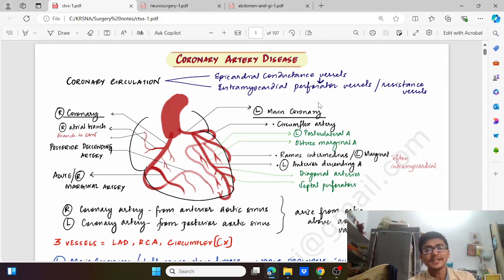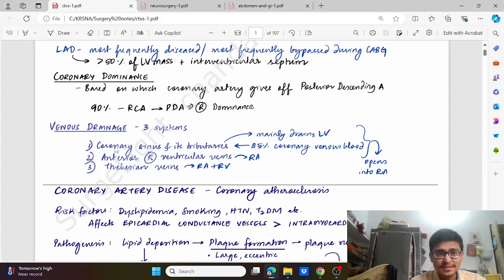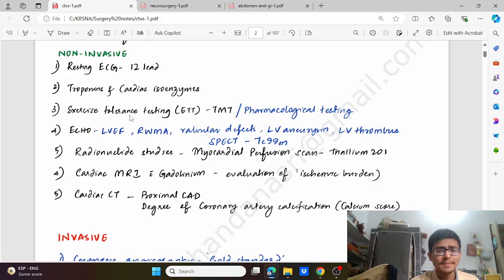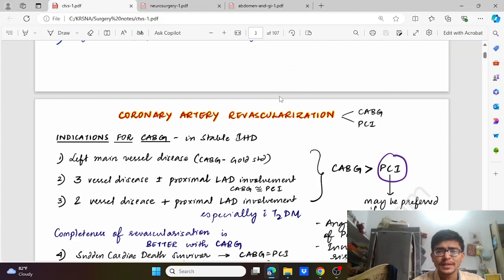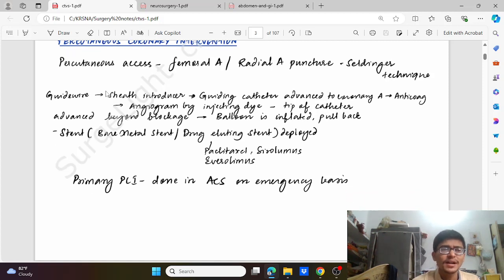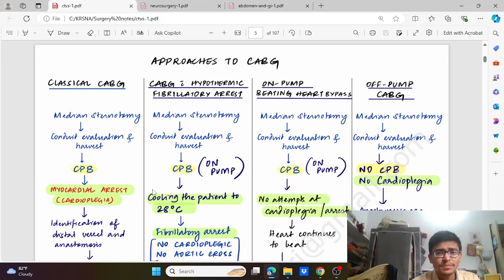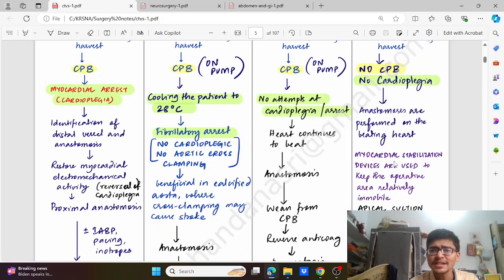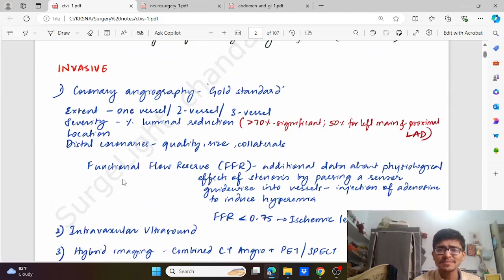IHD AND CABG/CARDIACSURGERY/ MBBS.MS.DNB.NEETPG.NEETSS/DR LALKRISHNA MULWANI TATA